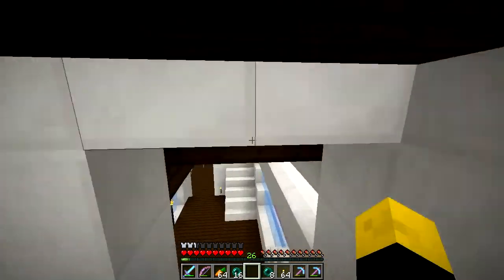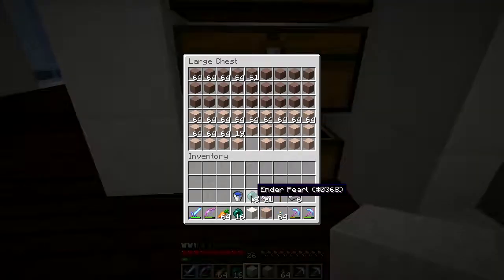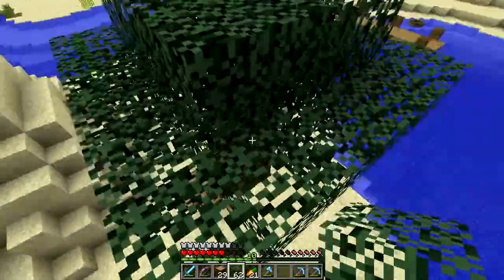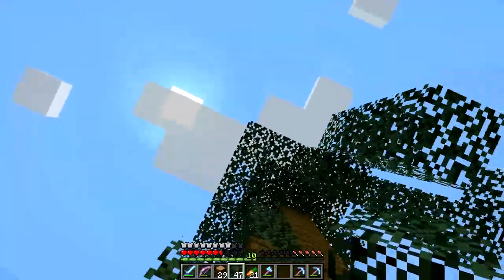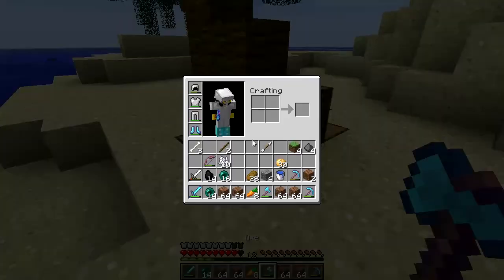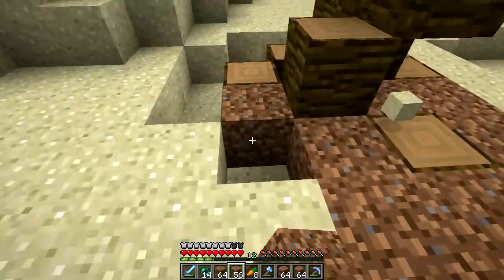Bwb Episode 75: Tree Break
In this episode I take a stand back from the quartz house to let the creative juices flow, and work on some palm trees near the fishing hut. Palm trees are incredibly difficult to make for me at least so if your looking for something challenging that might be it.